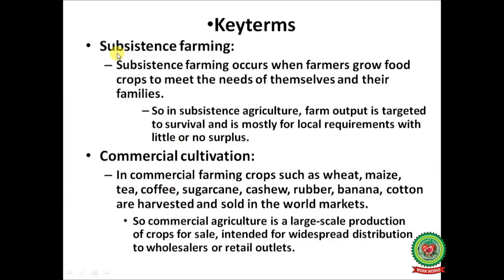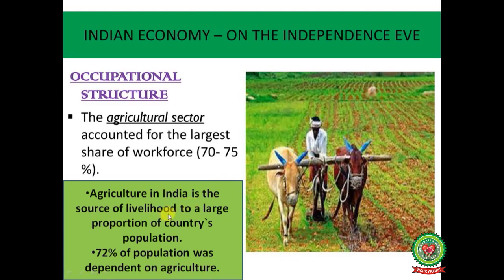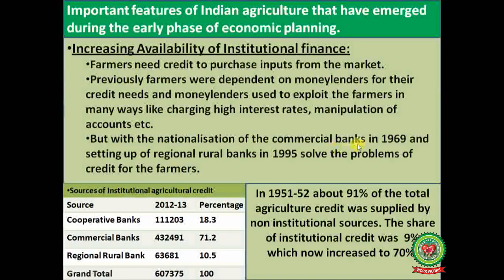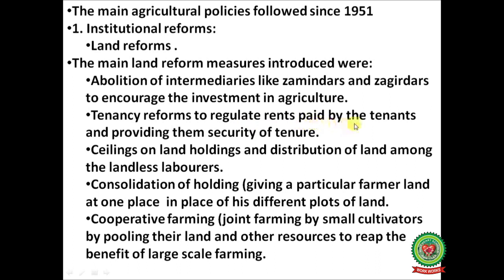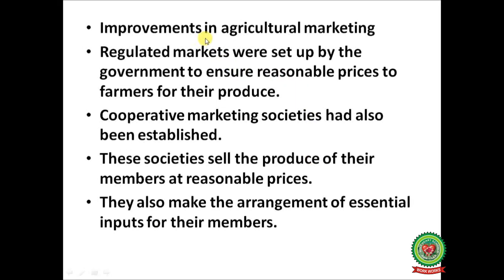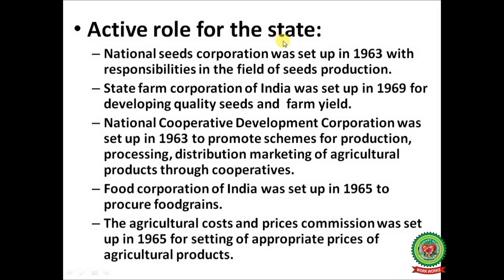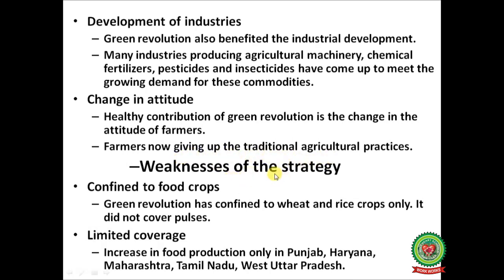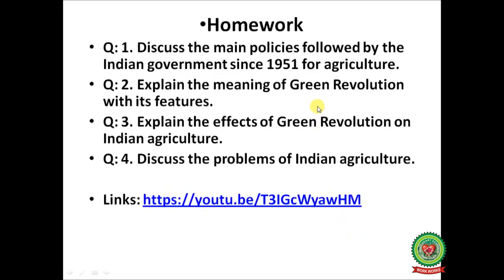AGRICULTURE AND GREEN REVOLUTION|Class 11|ECONOMICS|Holy Heart Schools|May 27 2020